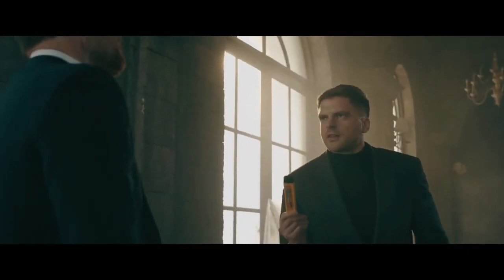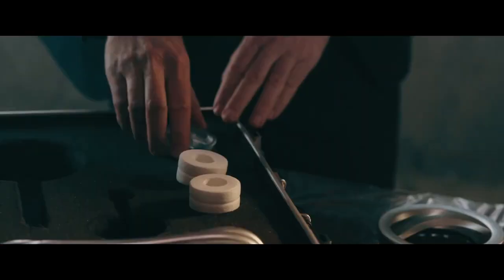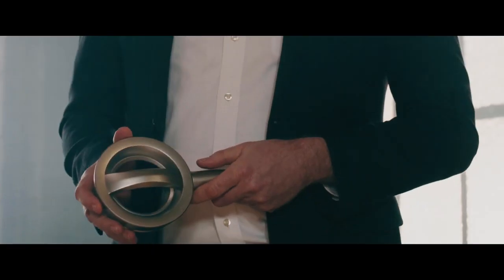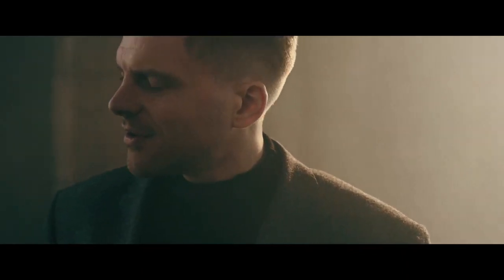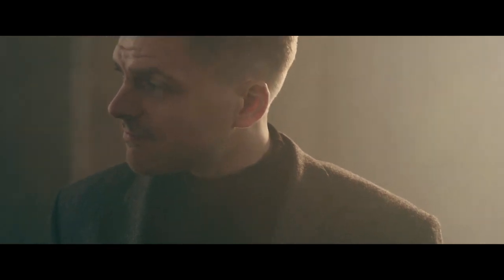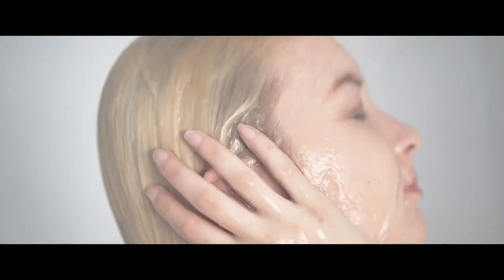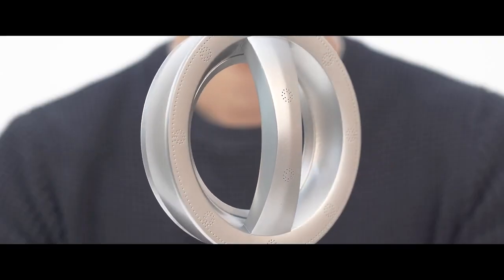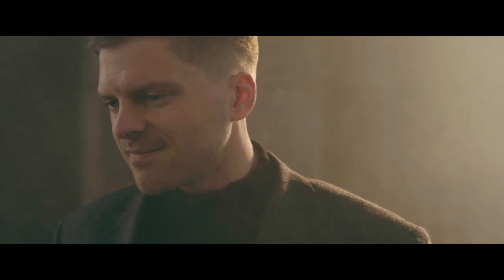Mission8, 5-IN-1 shower solution. Showering Re-imaginedMission8: 5-IN-1 Re-engineered Sho| Indiegogo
Mission8, 5-IN-1 shower solution. Showering Re-imagined

Mission8: 5-IN-1 Re-engineered Shower Solution | Indiegogo

Mission8: 5-IN-1 Re-engineered Shower Solution
Say goodbye to low-pressure contaminated water. Unveiling, the Mission8 5-IN-1 Showerhead solution

Say goodbye to low-pressure contaminated water. Unveiling, the Mission8 5-IN-1 shower-head solution on Kickstarter!
Listen ad-free with YouTube Premium
Song
Cinematic Beauty
Artist
bdProductions
HAAWK for a 3rd Party (on behalf of bdProductions); HAAWK Publishing, and 1 Music Rights Societies